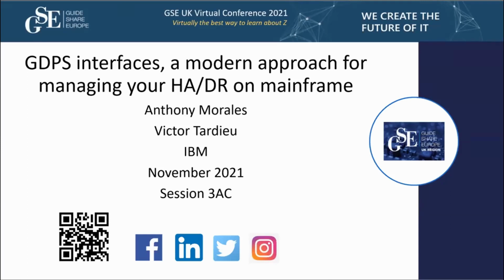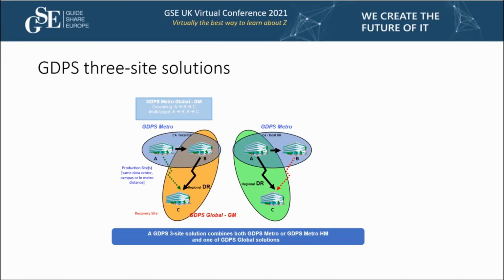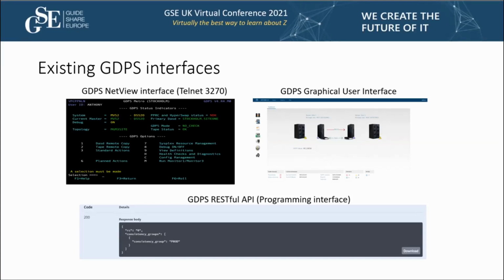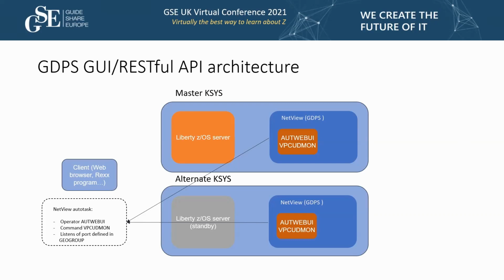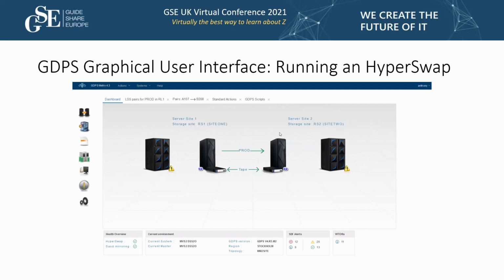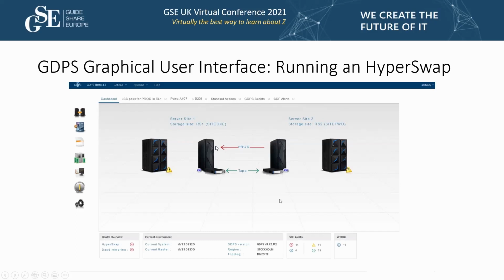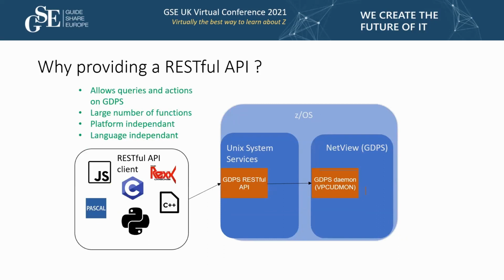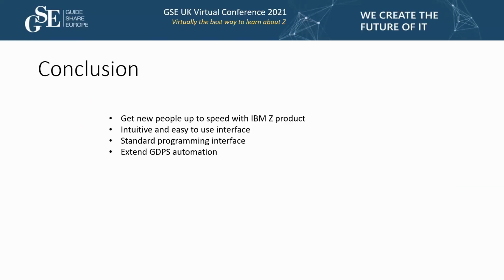3AC - GDPS interfaces, a modern approach for managing your HADR on mainframe